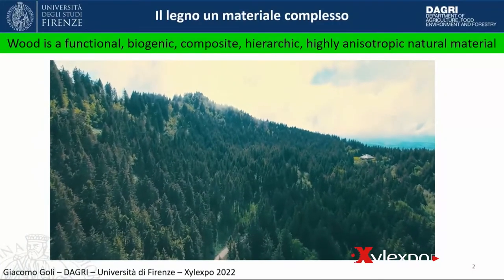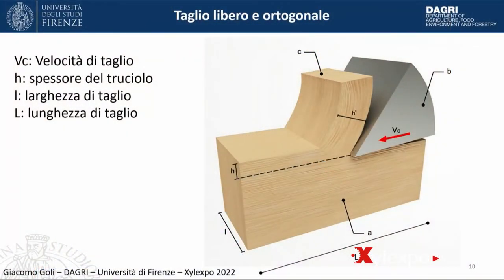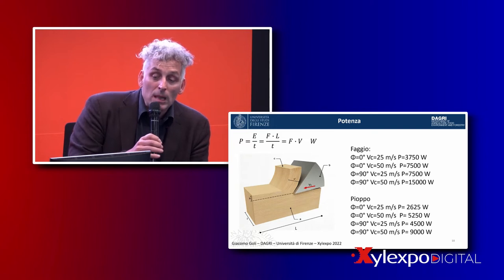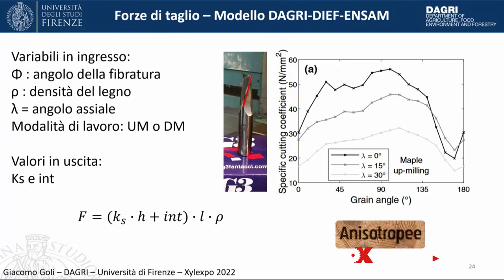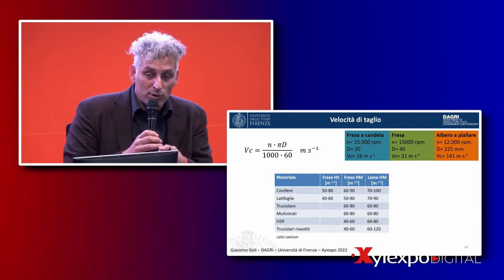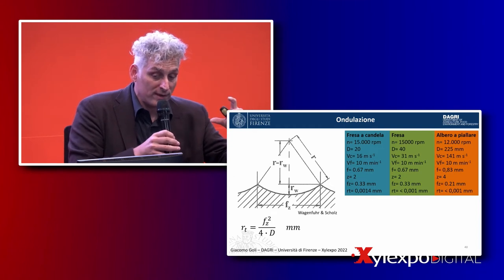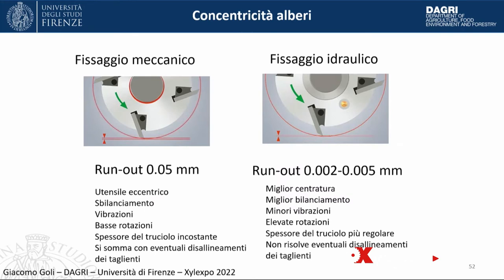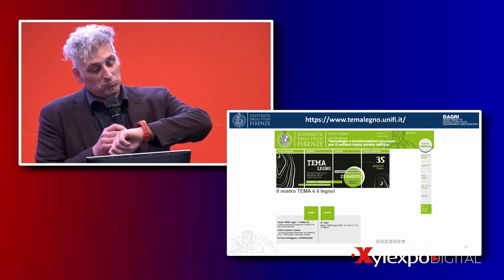Tools, configuration of cutting and feed speeds in wood and wood-based material processing.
Meeting organized by the Working Group of Wood Technology of SISEF-Italian forestry association.
Speaker:
Giacomo Goli, University of Florence